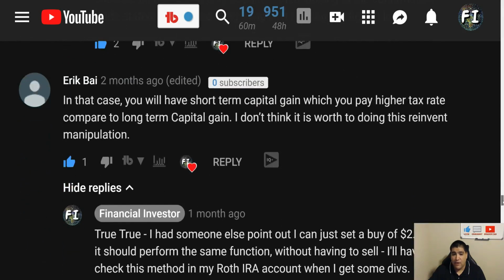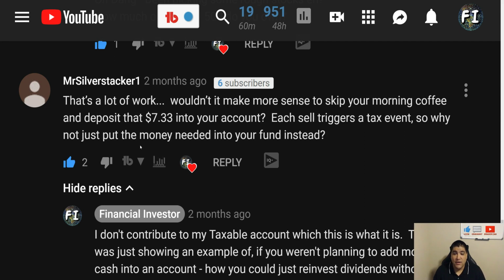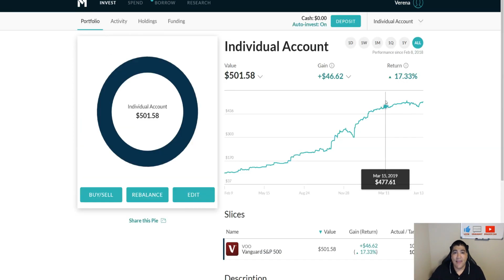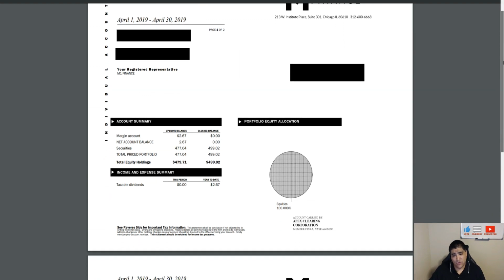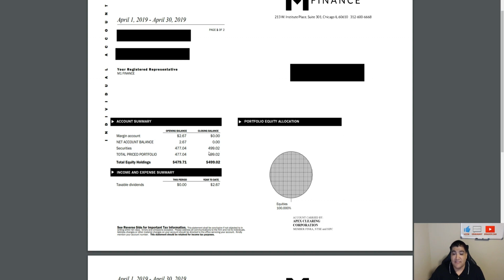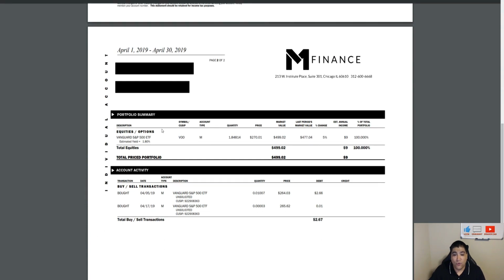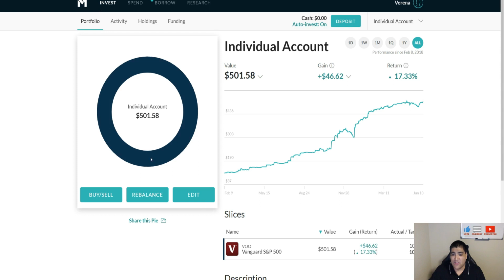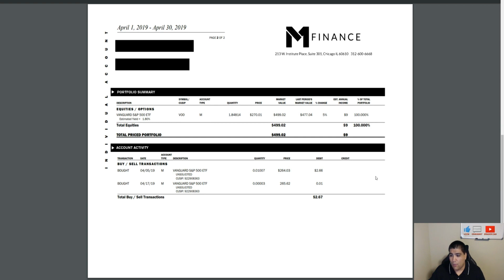M1 Finance - No Taxable Event When Selling & Reinvesting Dividends In April.